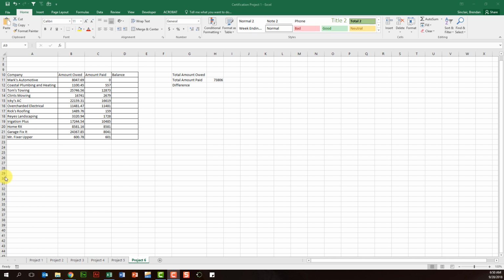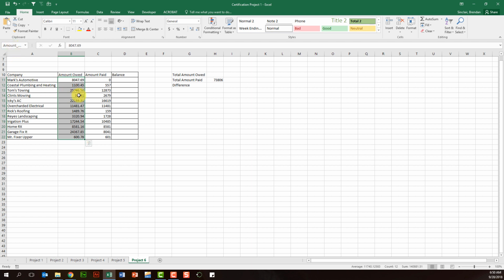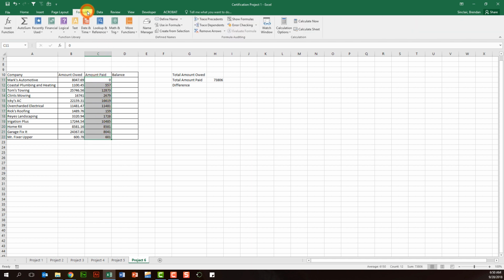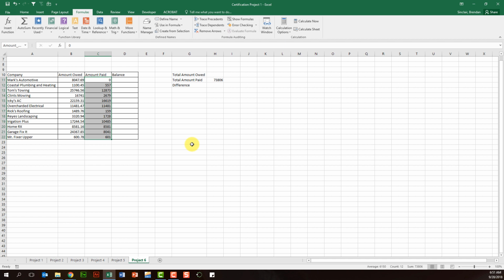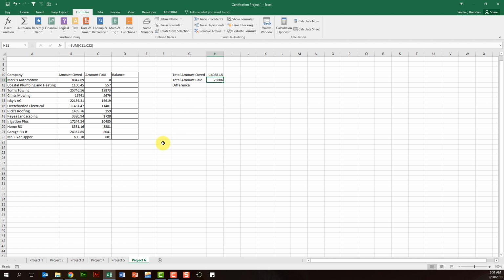Excel 2016 Exam 77-727 - Using a Named Range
In this video, we quickly cover creating and using a named range in Excel. Naming ranges is a skill that you may be asked to use/perform on the MOS Excel 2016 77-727 exam.

RECOMMENDED READING